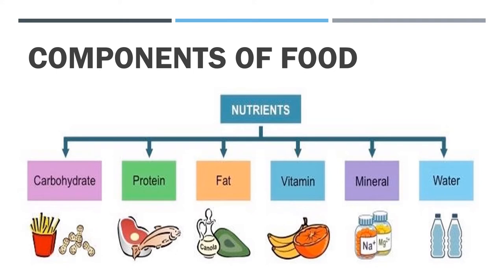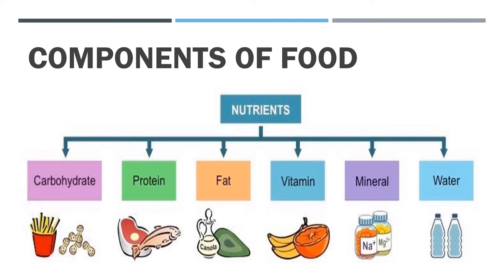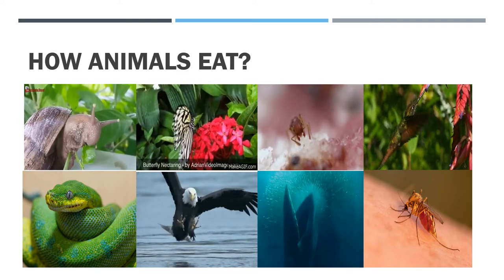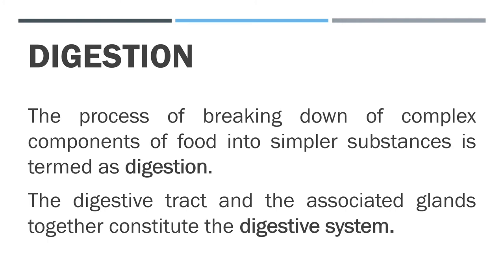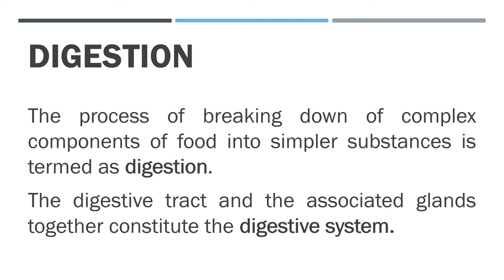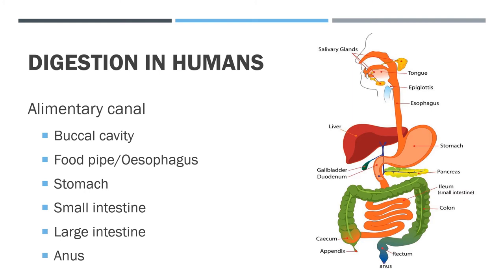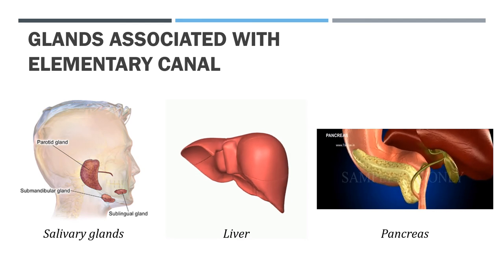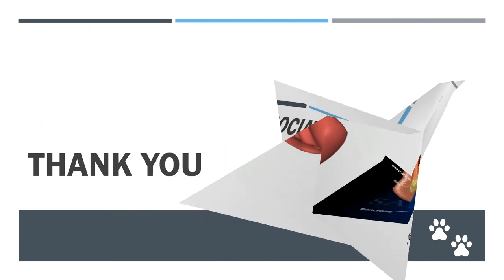CLASS 7 Chapter 2